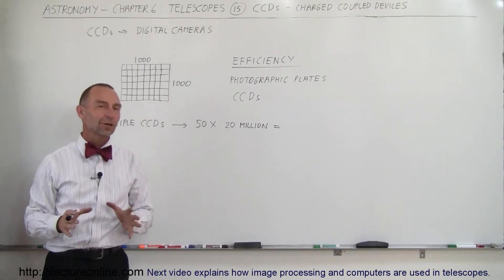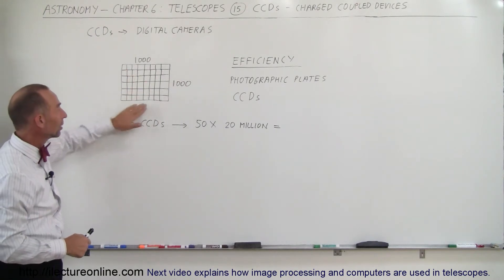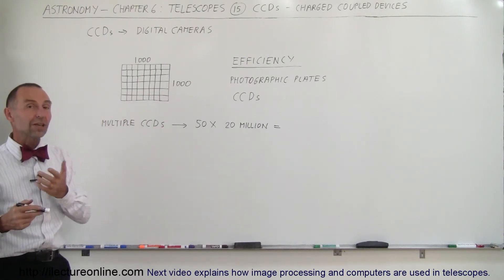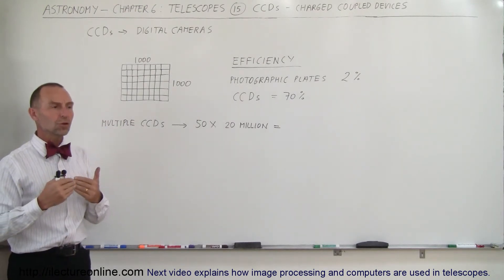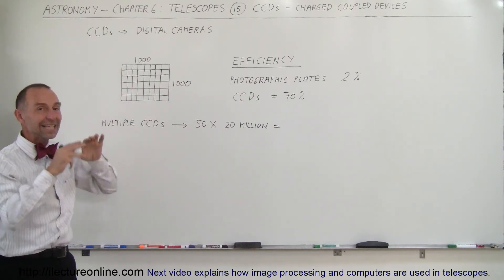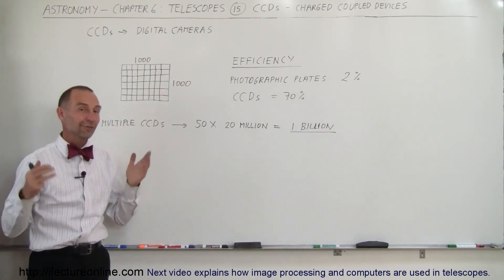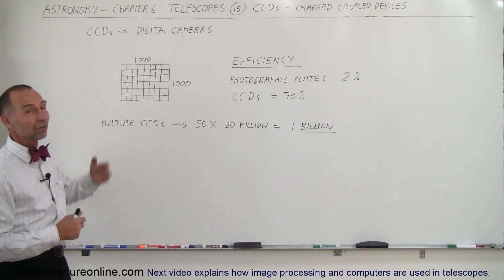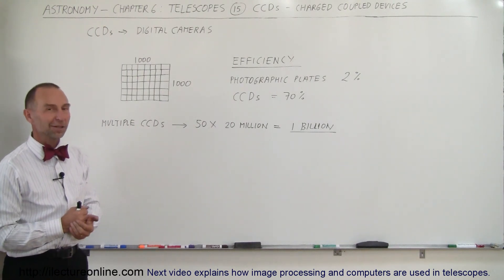Astronomy - Ch. 6: Telescopes (15 of 21) How CCDs Revolutionized Astronomy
In this video I will explain how CCDs, charged coupled devices, revolutionized astronomy.